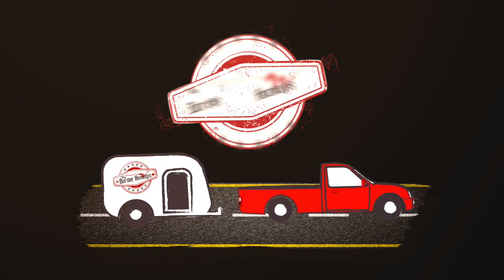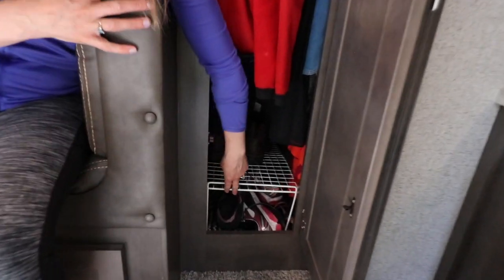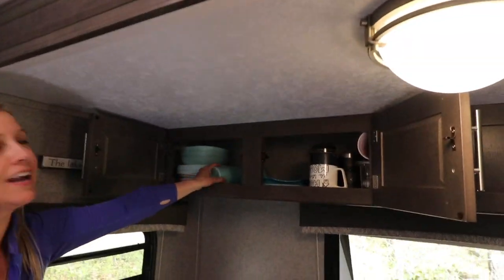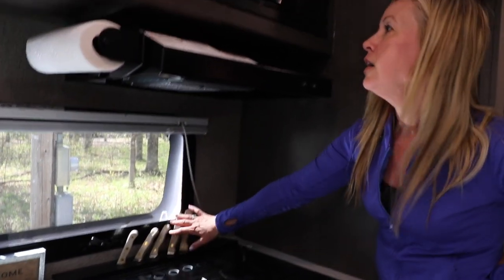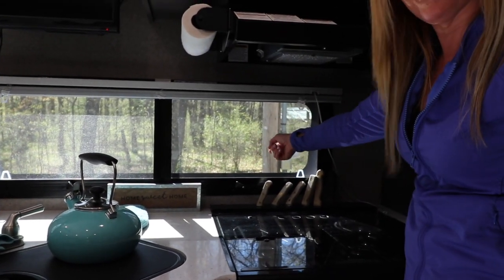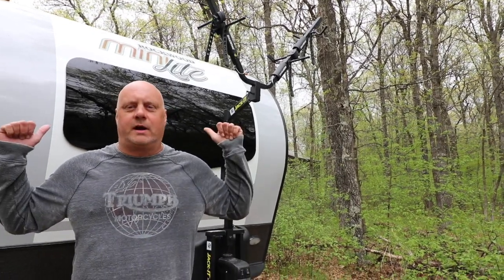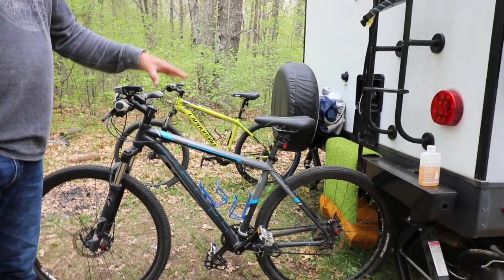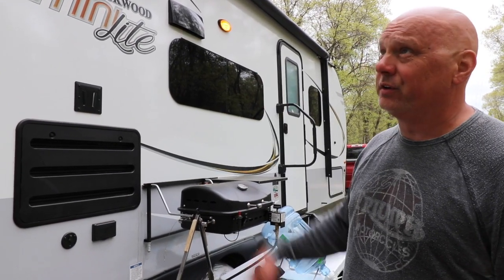Tour our RV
We have been living in our 26 foot travel trailer RV for one month. We will now give you a tour of our tiny home on wheels and why we love it. Tour both the inside and out and see how we cook, store our possessions, sleep and make it all work as a couple in such a small space.